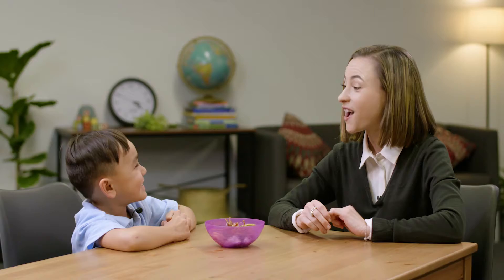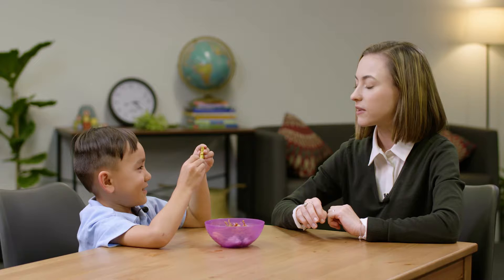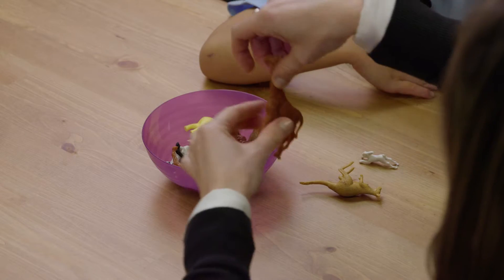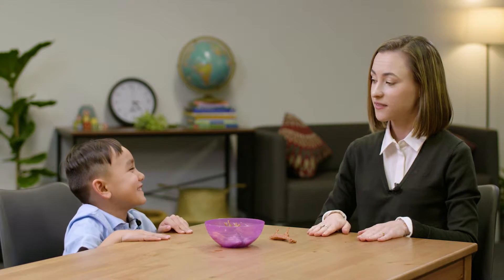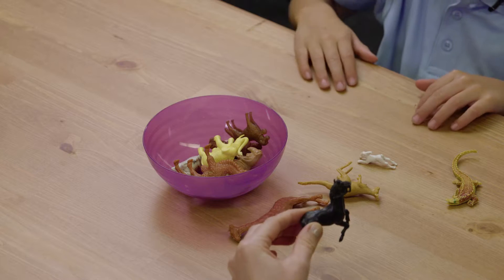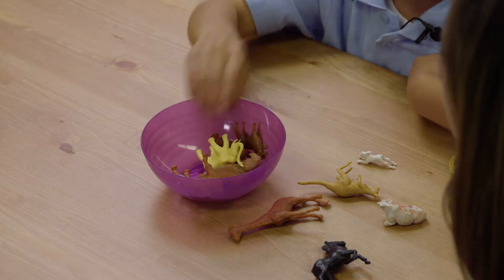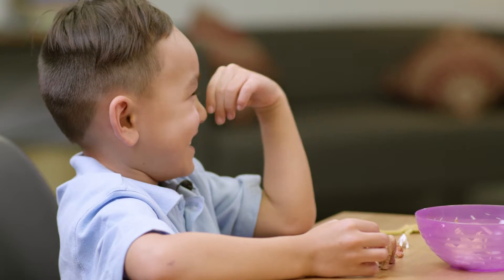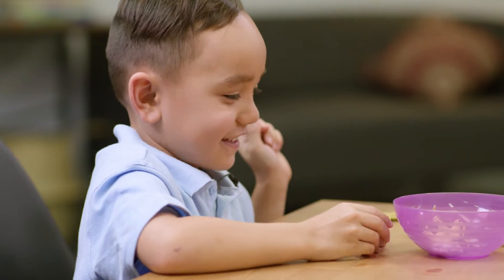3. Emergent literacy – Phonological awareness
This video features a discussion about phonological awareness, including modelled scenarios of word knowledge (metalinguistic awareness) development through syllable, rhyme and alliteration activities.